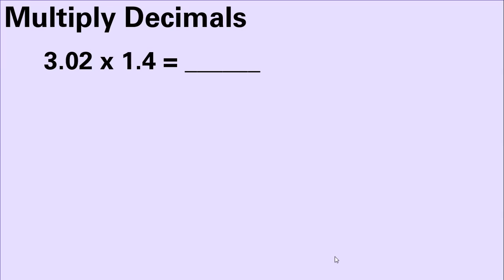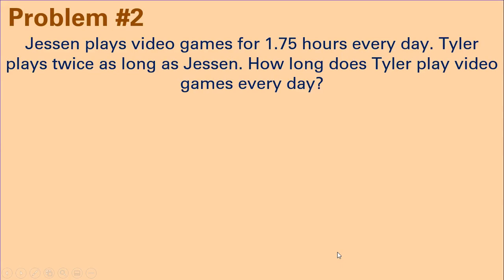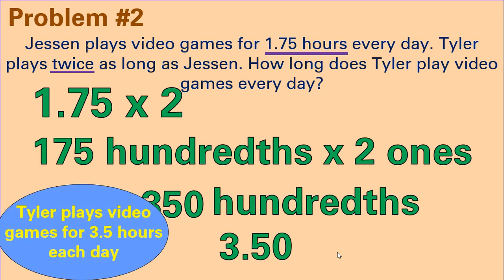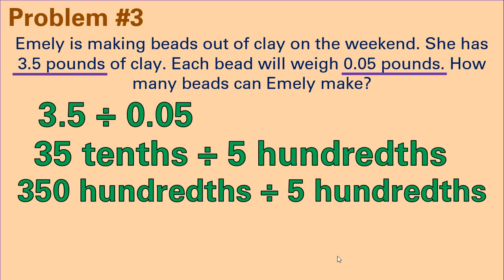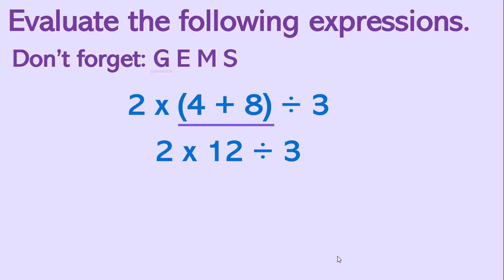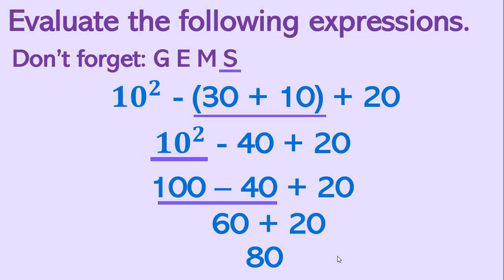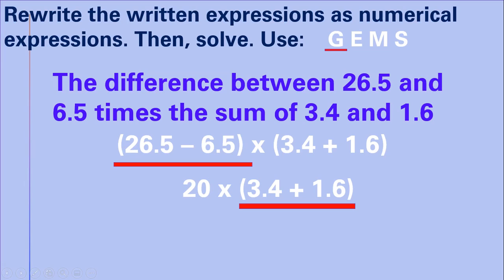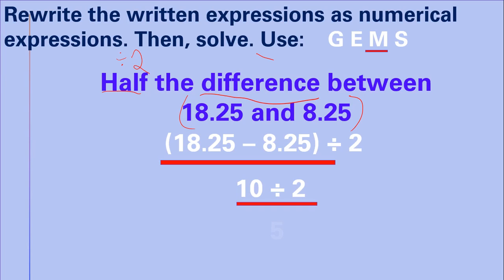Review of Decimal Operations and Order of Operations with Ms. Spencer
Viewers will be able to add and multiply decimal numbers within word problems. Viewers will also be able to use the Order of Operations (GEMS) to write numerical expressions and find the value of numerical expressions.
5.NBT.B.7
5.OA.A.1
5.OA.A.2